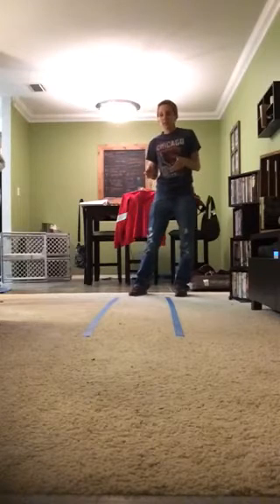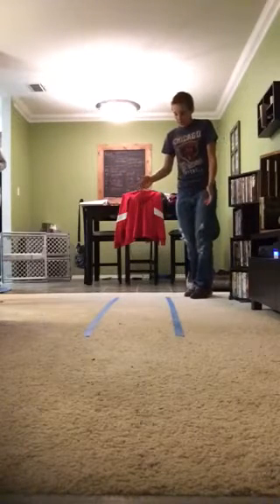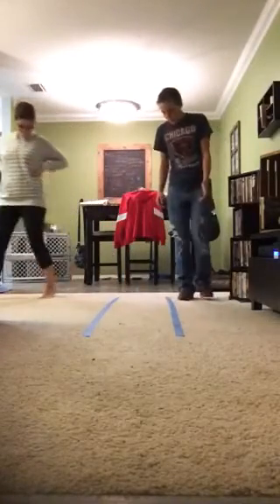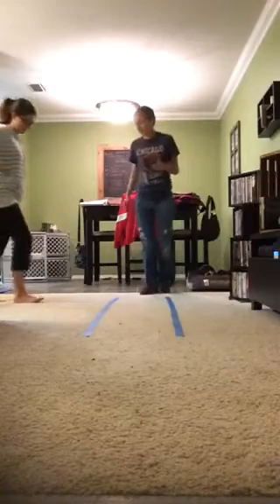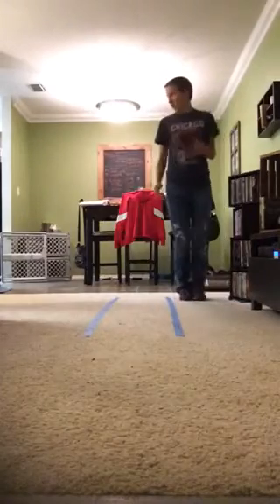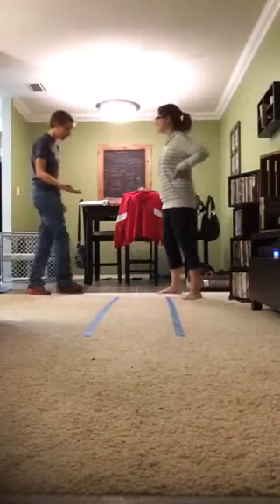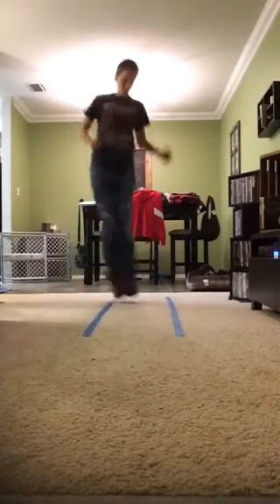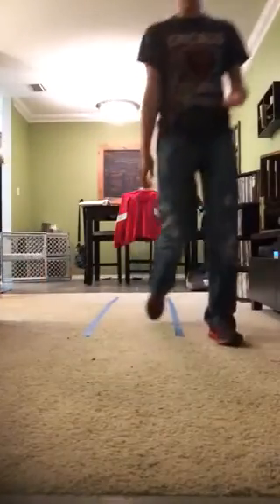Basic tinikling steps